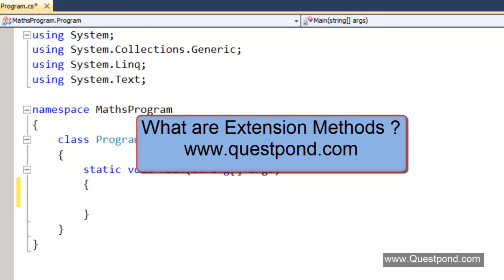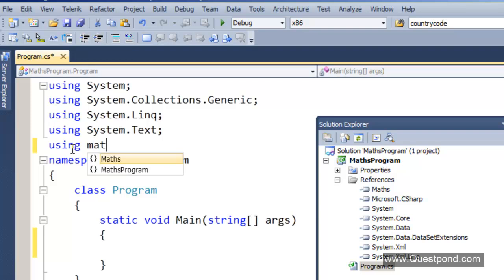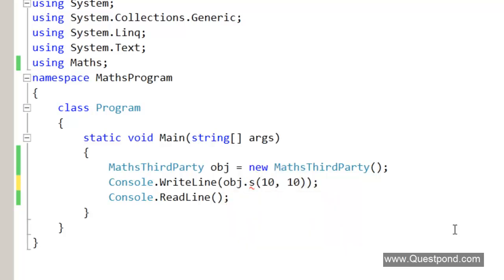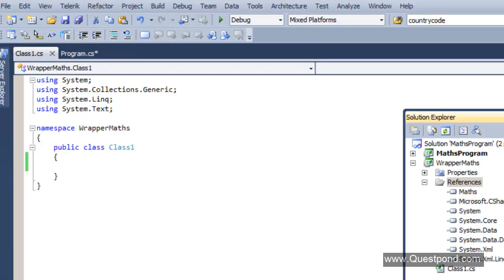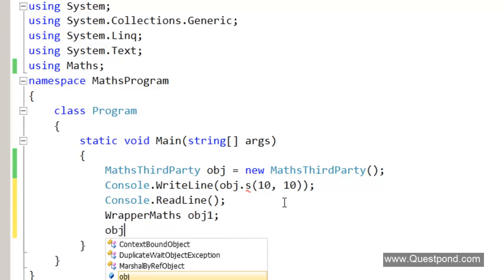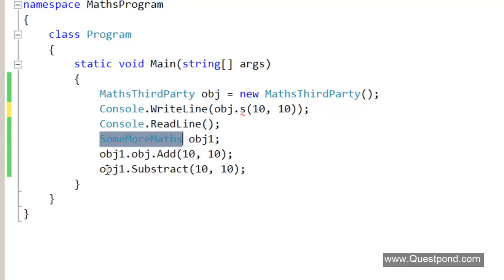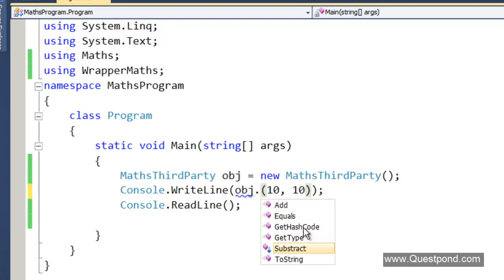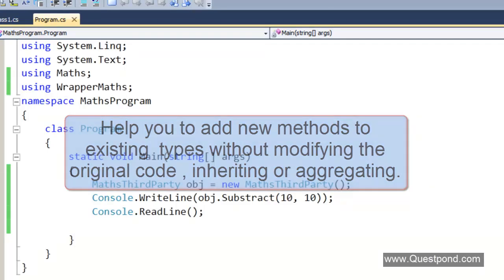What are Extension Methods in C# ? | C# Interview Questions & Answers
In this video we will try to understand what are extension methods in c# / .NET and in what scenarios we should use them. This is also a favourite interview question which is asked during .NET and c# interviews.